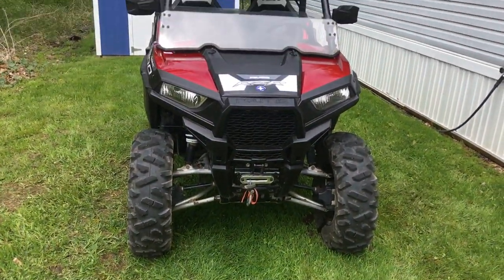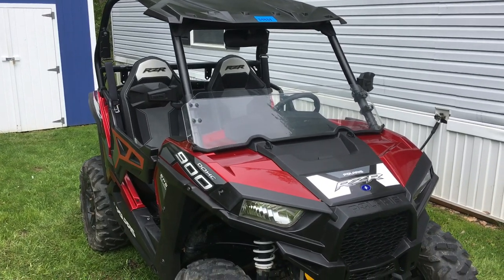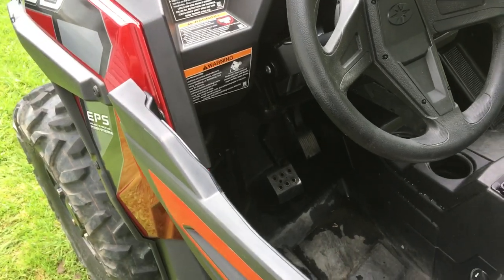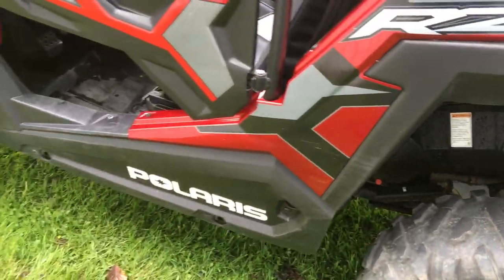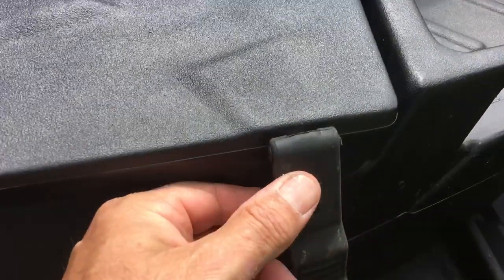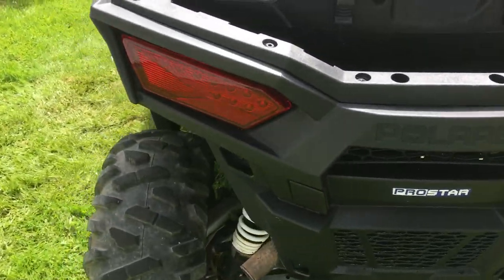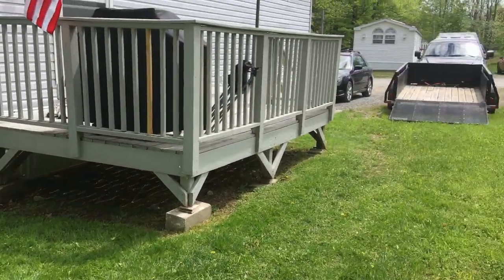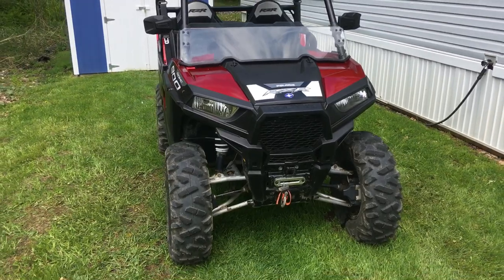New Toy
My “new to me” 2015 Polaris RZR 900 Trail